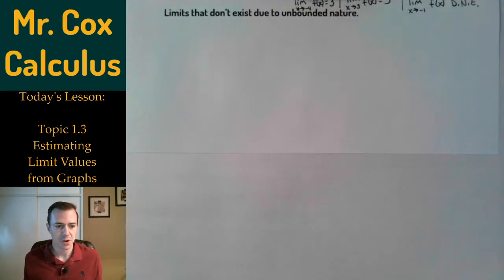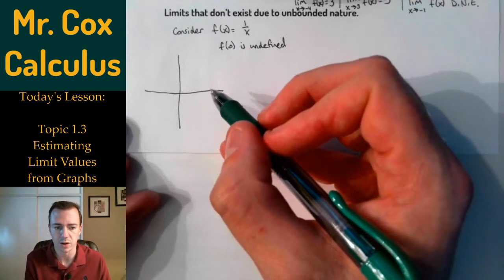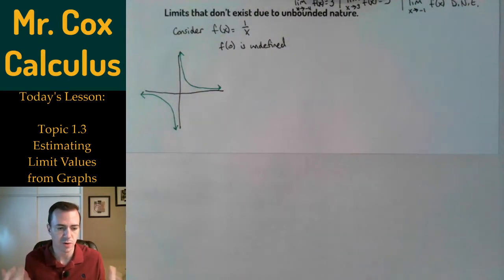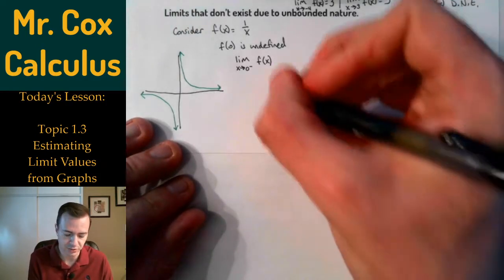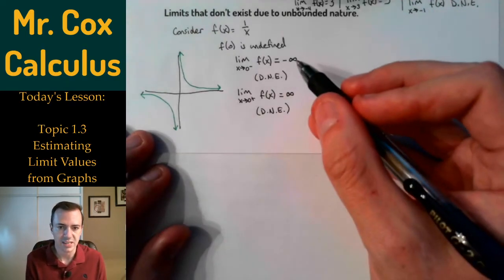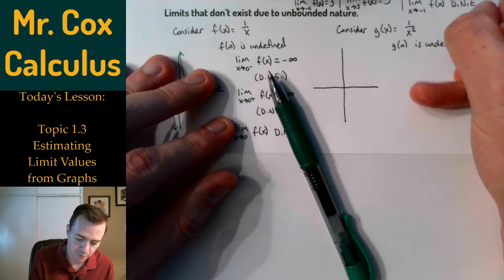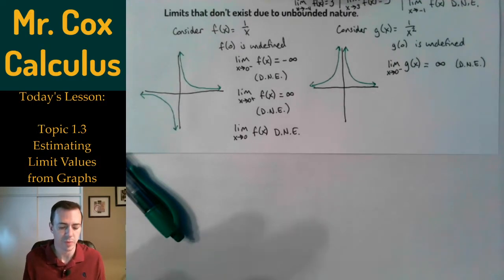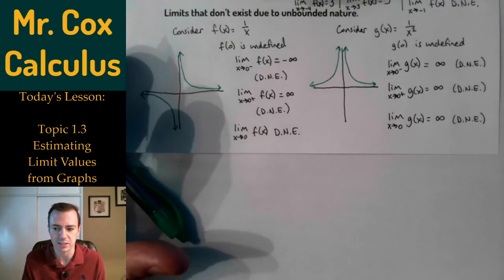Topic 1.3: Limits that don't exist due to unbounded nature.